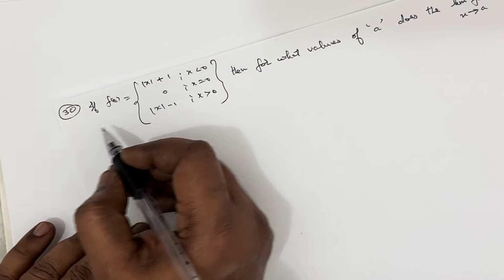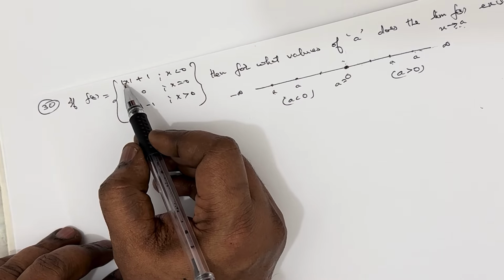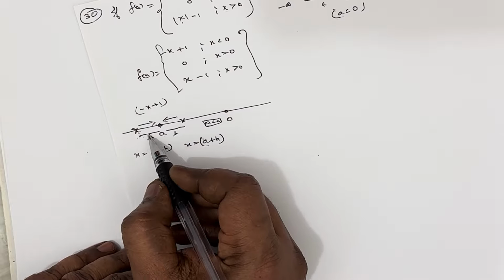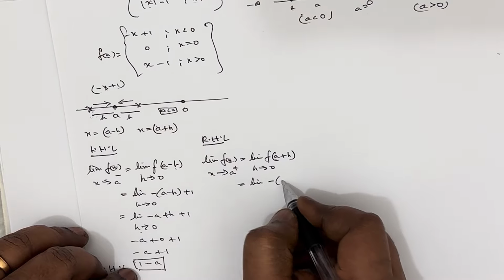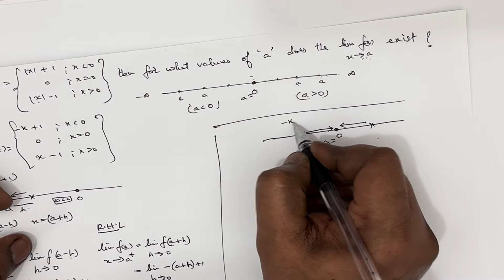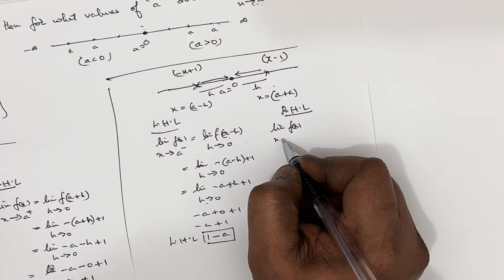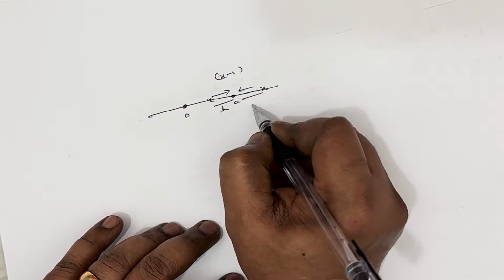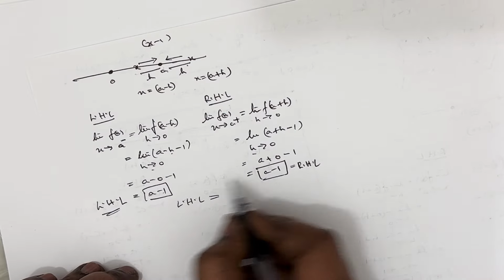Class 11 Limits & Derivatives Ex-13.1 (Q 30)